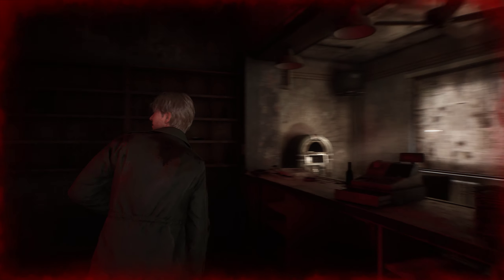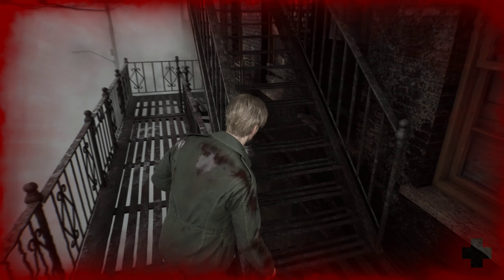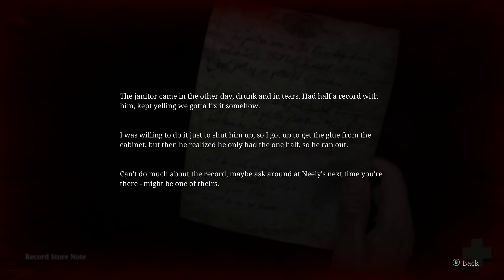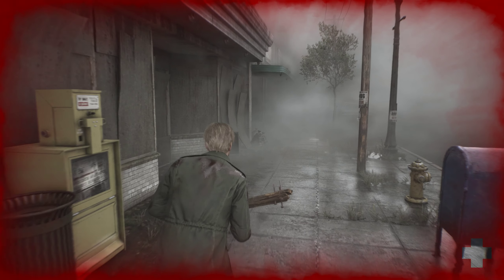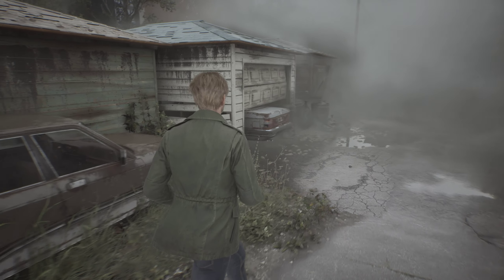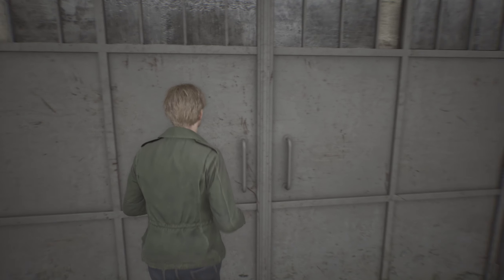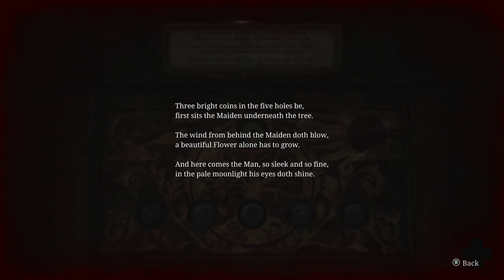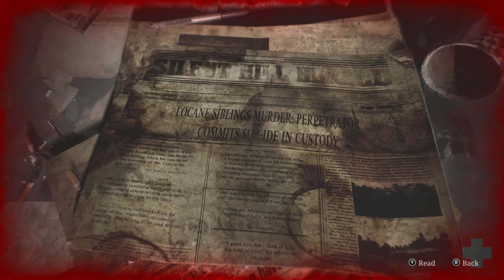Silent Hill 2 Part #2